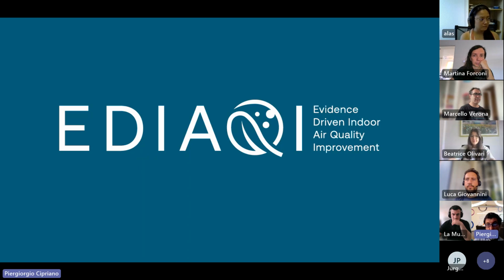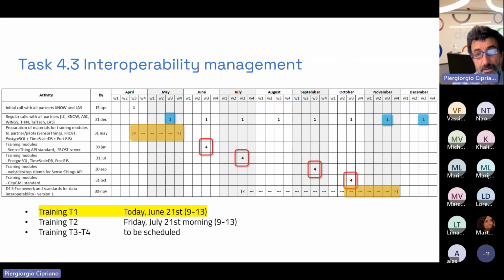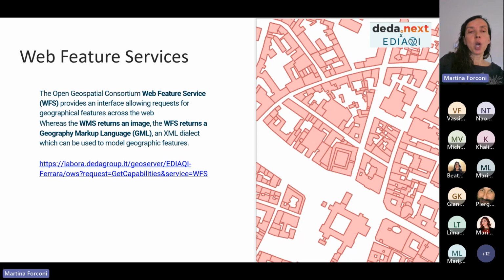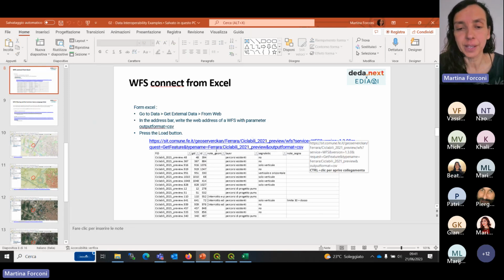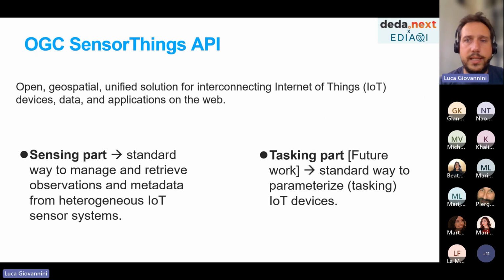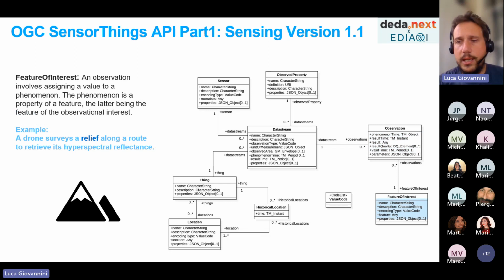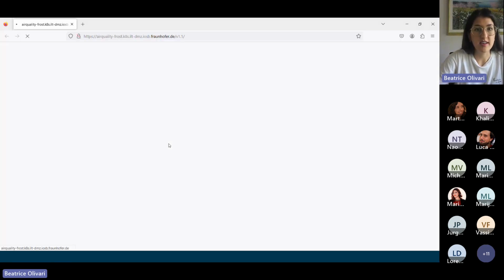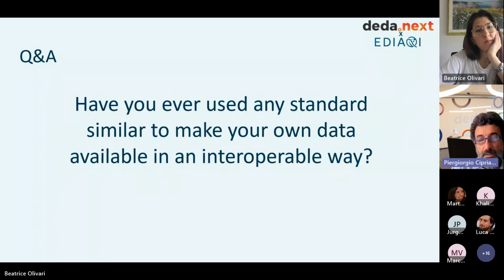1st Training Session: SensorThings API standard and open source server solution FROST (Part 1)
Training Session on data interoperability: SensorThings API standard & FROST open source server solution

From the 1st Training Session held June 21 in collaboration with Dedagroup for the EDIAQI project. (Part 1)